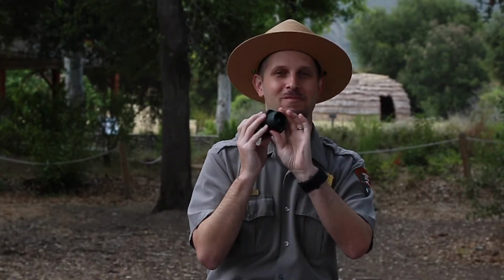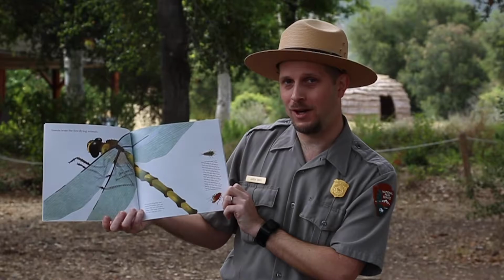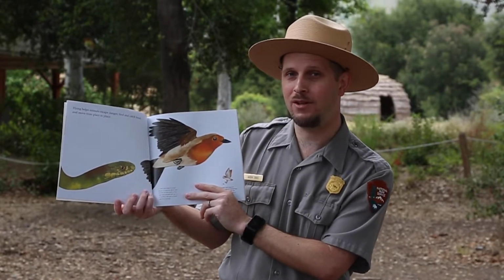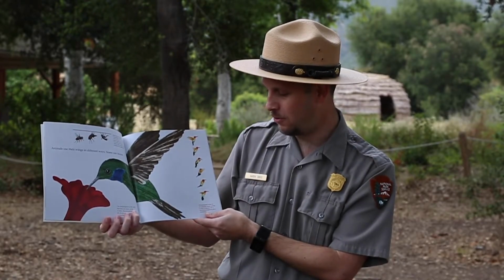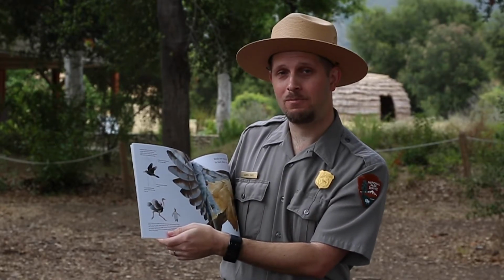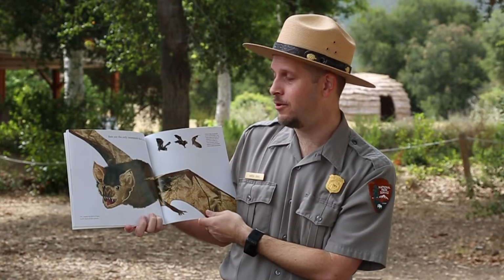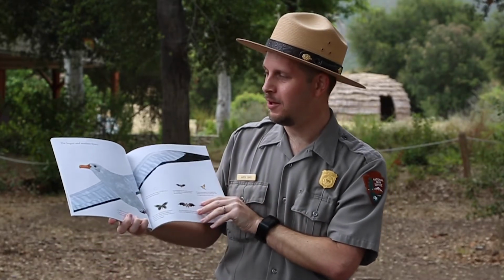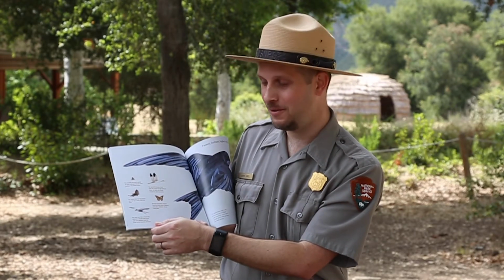"Animals in Flight" - Reading with a Ranger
Join Ranger Aaron from the "Backyard Junior Ranger" series as he returns to read "Animals in Flight " by Steve Jenkins and Robin Page. Listen to him and learn how birds and other winged animals take flight! Discover the awesome wonders of their wings and enjoy this beautifully written and illustrated book!!